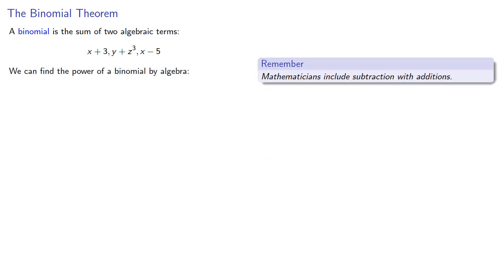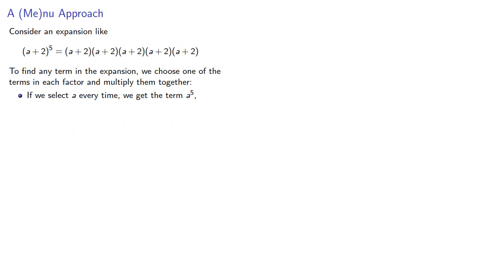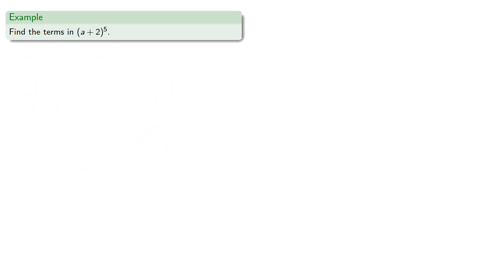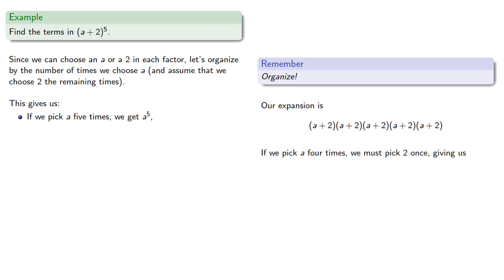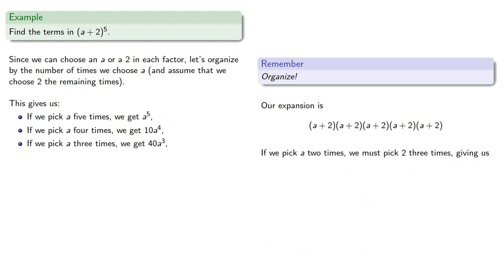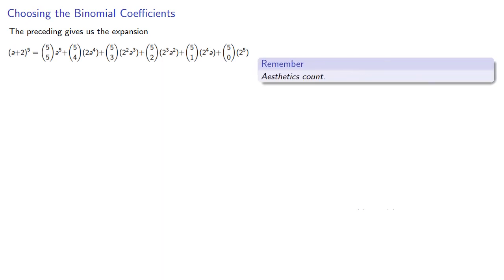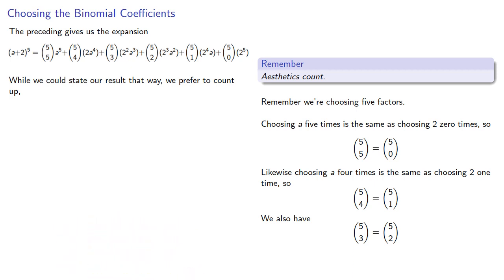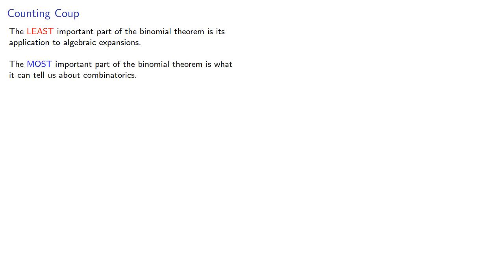The Binomial Theorem: Combinatorial Version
The binomial theorem is best understood in the context of a combinatorial problem.